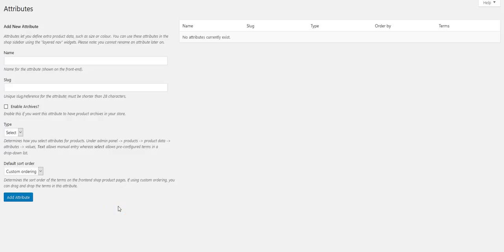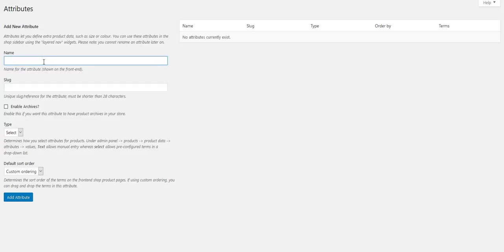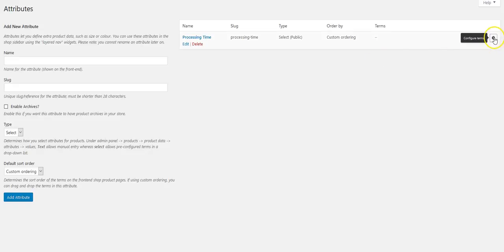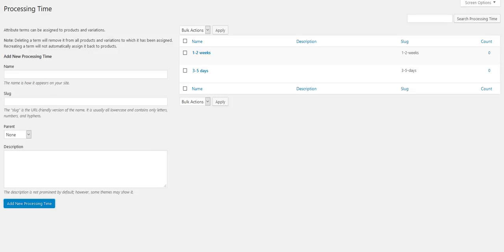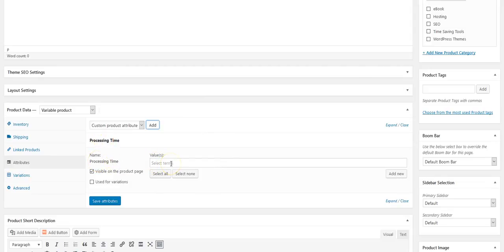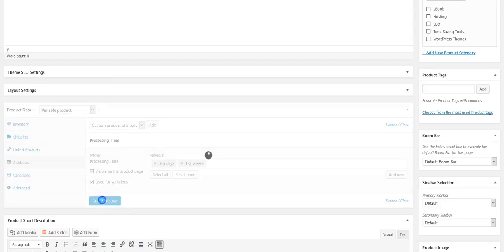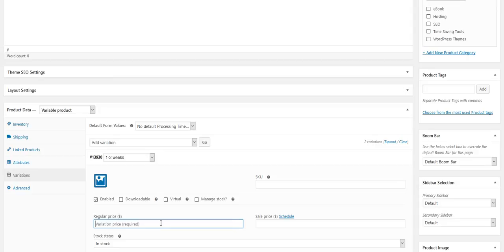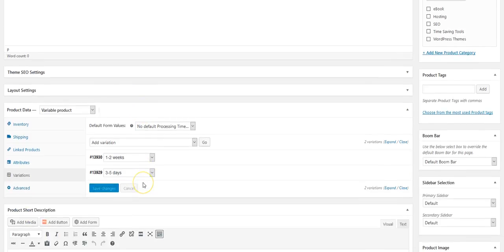WooCommerce Advanced Product Variation Set Up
This video walks you through the process of setting up Attributes you use frequently for product variations.